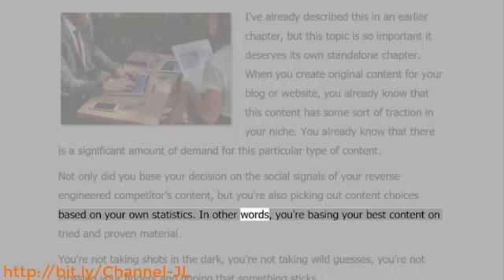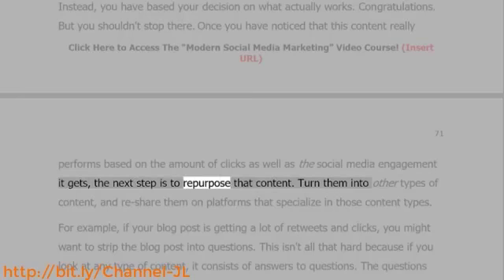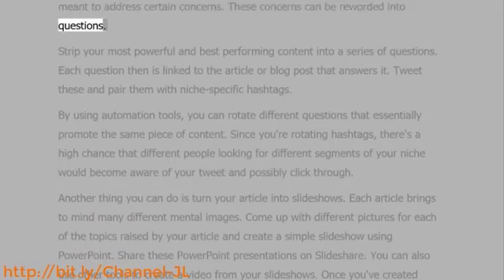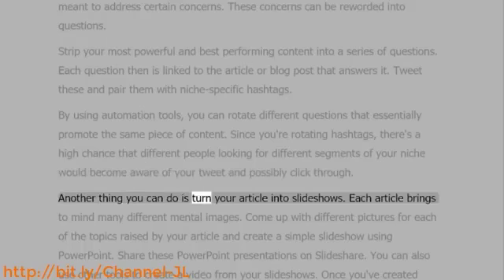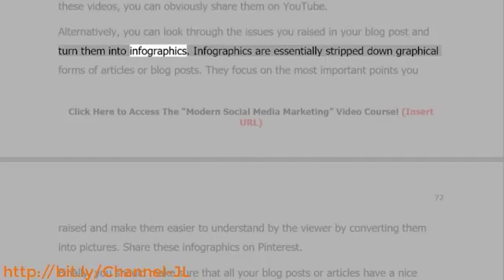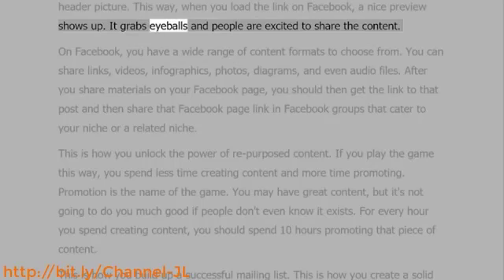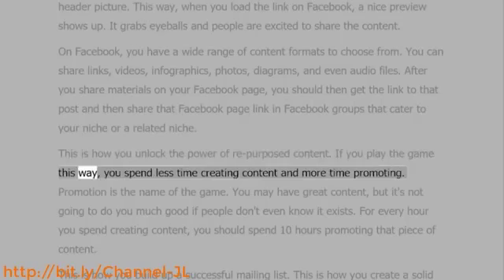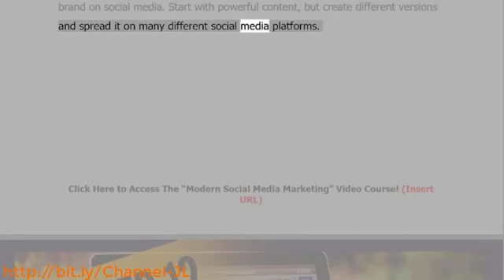Chapter 11: Unlock the Power of Repurposed Content - Modern Social Media Marketing